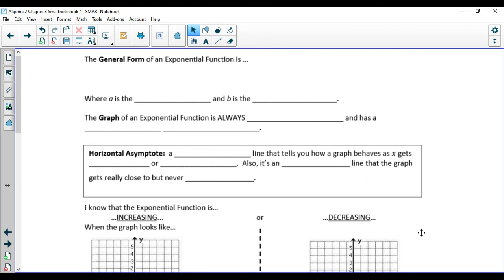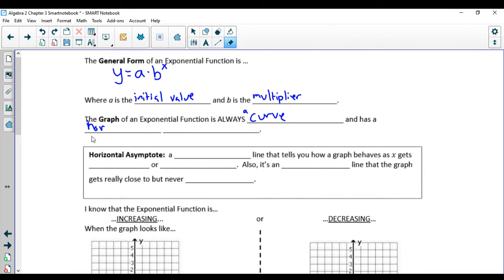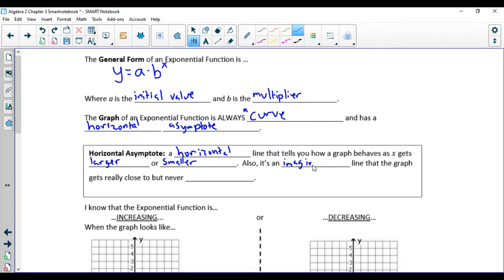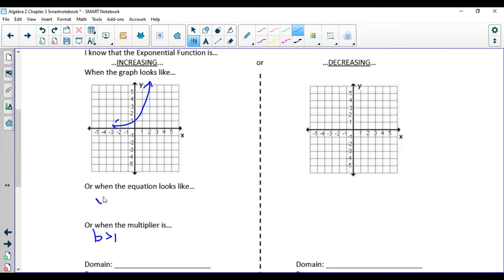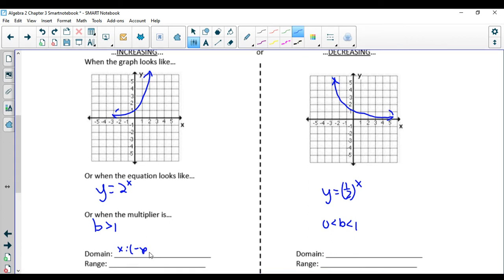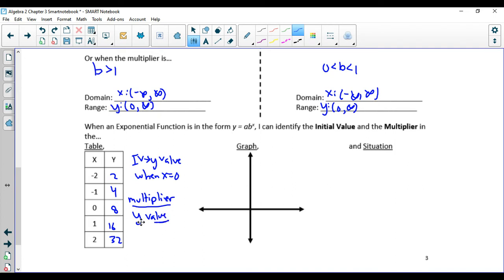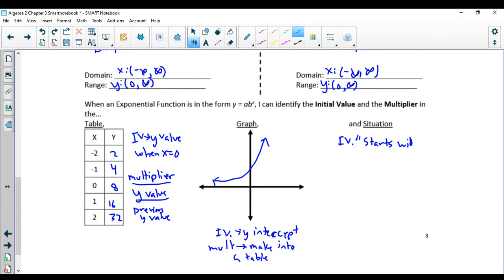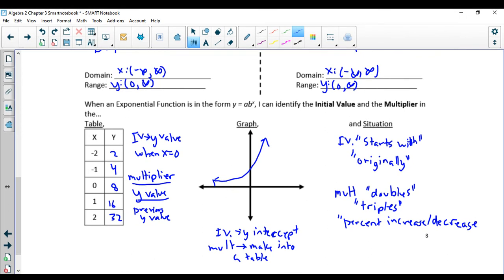Sec 3.1.1 Summary pg 3